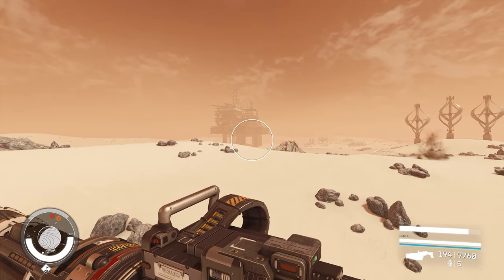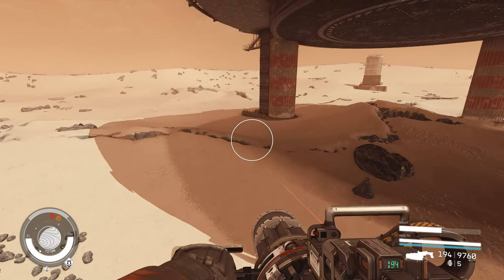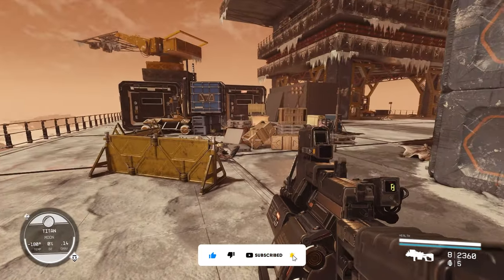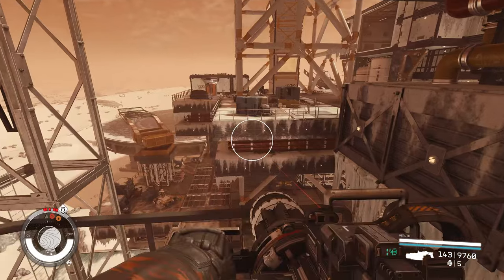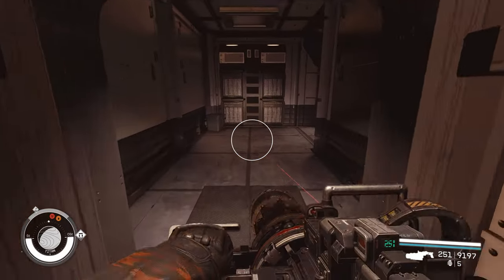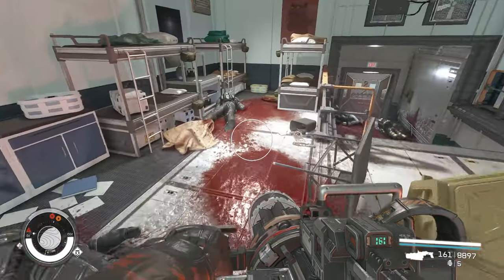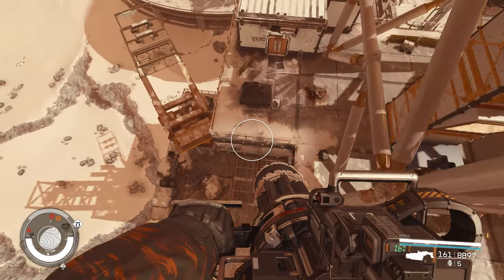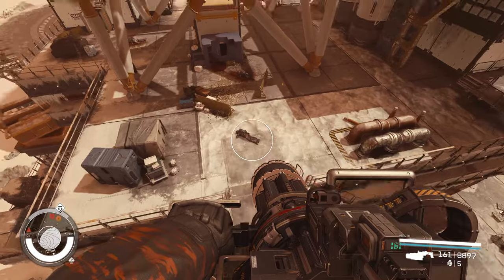Finally Got This Unique Location to Spawn - STARFIELD Gameplay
Another extreme mode run, but this time against nasty aliens at the Abandoned Mining Platform. After trying for 2 hours, I was only able to get this place to spawn on Titan.

Starfield is an action role-playing game developed by Bethesda Game Studios and published by Bethesda Softworks. The game takes place in a space-themed setting, and is the first new intellectual property developed by Bethesda in 29 years.